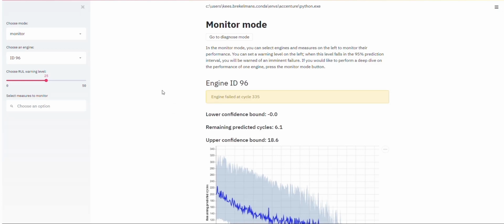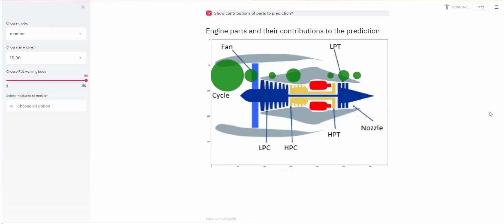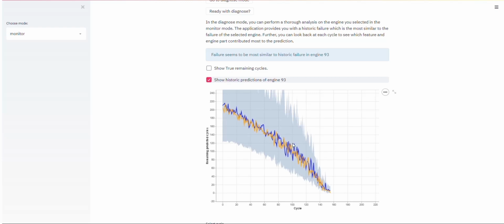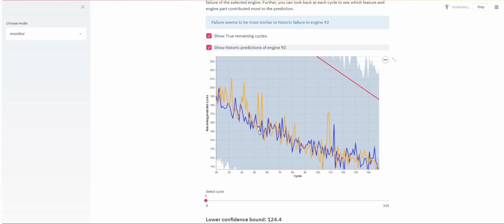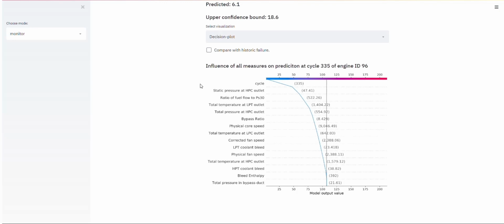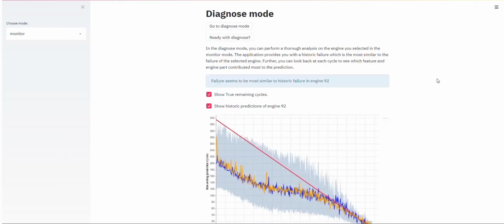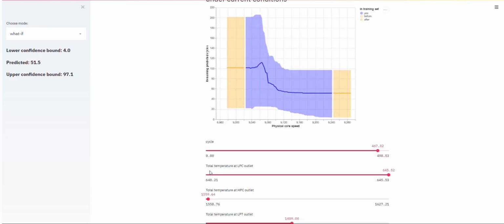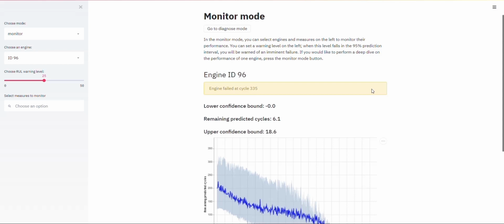Explainable predictive maintenance demo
This video is a showcase of the prototype I developed as part of my master thesis.